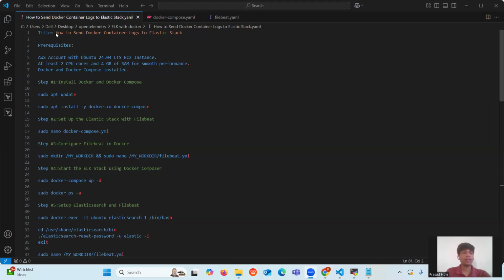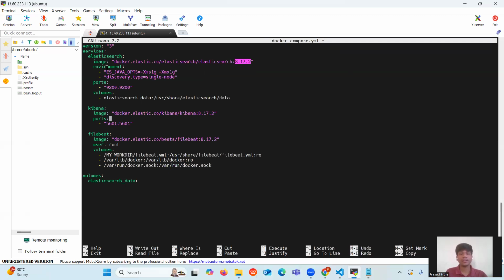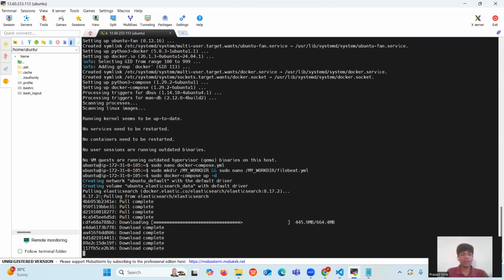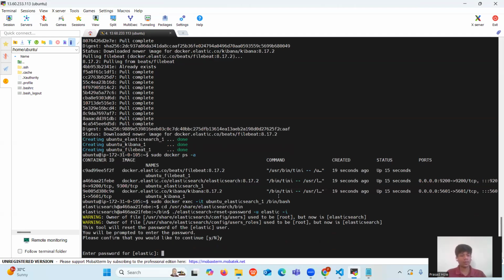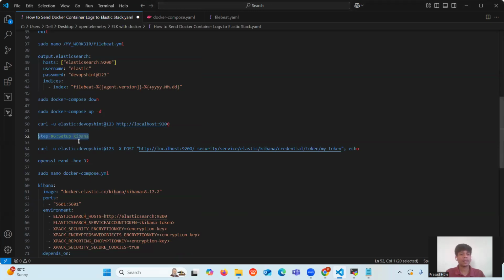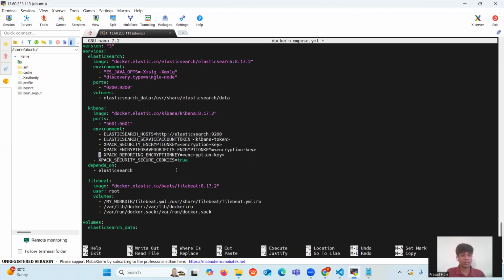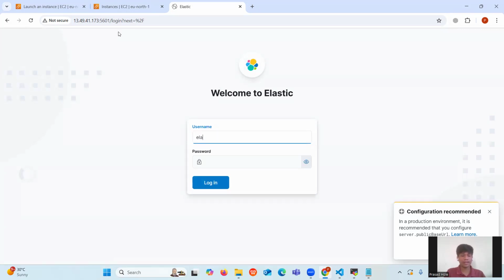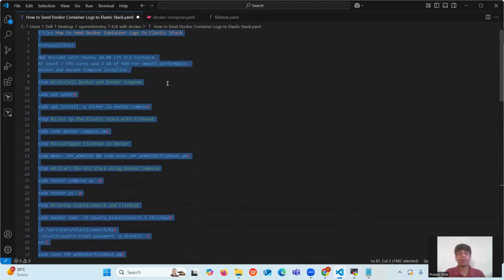How to Send Docker Container Logs to Elastic Stack | Docker Monitoring using ELK Stack and Filebeat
In this video, we are going to cover how to Send Docker Container Logs to Elastic Stack | Docker Monitoring using ELK Stack and Filebeat
0:00 Install Docker and Docker Compose
3:00 Set Up the Elastic Stack with Filebeat
6:00 Configure Filebeat in Docker
10:00 Start the ELK Stack using Docker Compose
13:00 Setup Elasticsearch and Filebeat using Docker
18:00 Setup Kibana
20:00 Access Kibana

How to Send Docker Container Logs to Elastic Stack